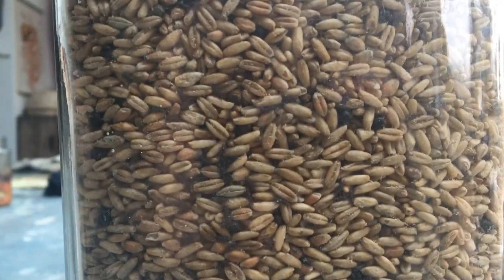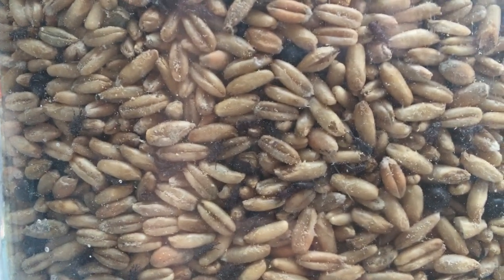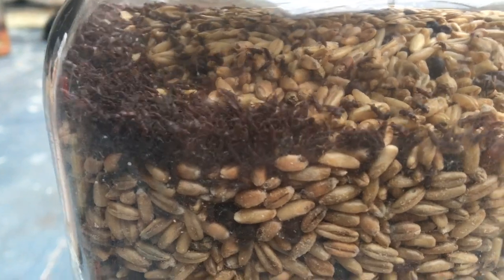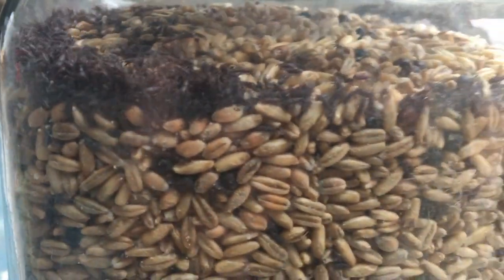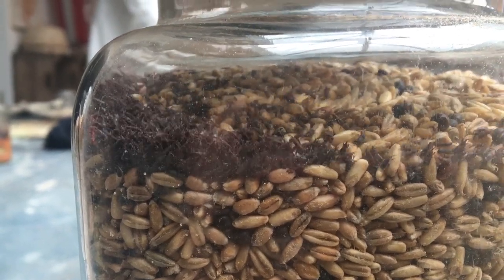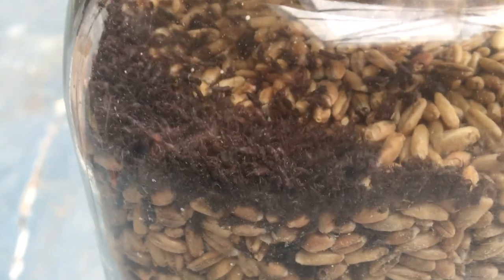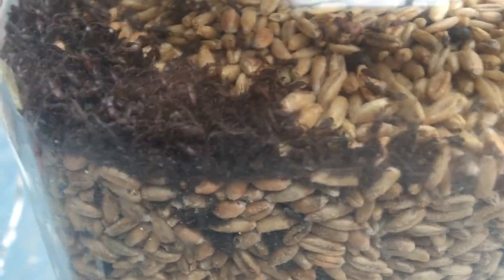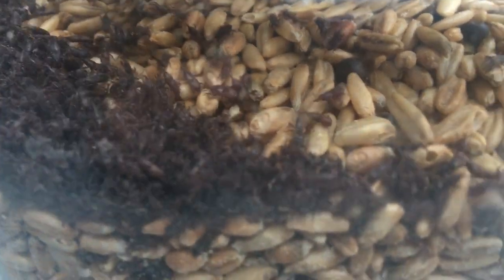Wheat weevils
Lots of sourdough bakers milling grains fresh ... watch out for wheat weevils... there are steps that you can take to avoid these pests. Video on how to recognise them. How to avoid them and how to clean up if you get an infestation.